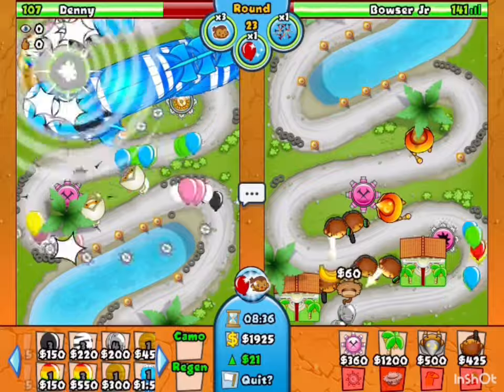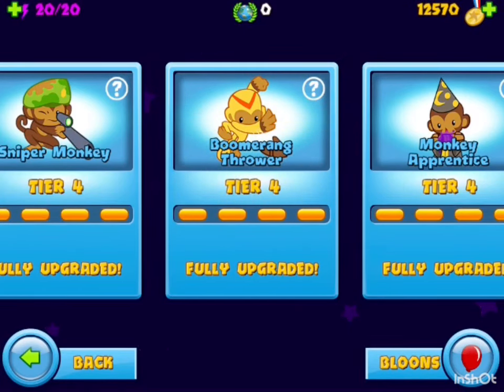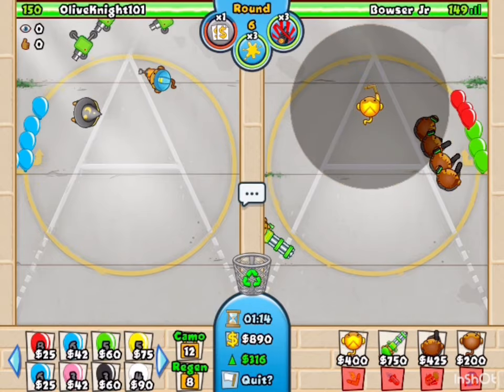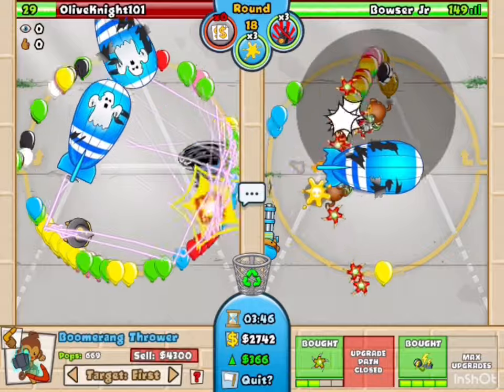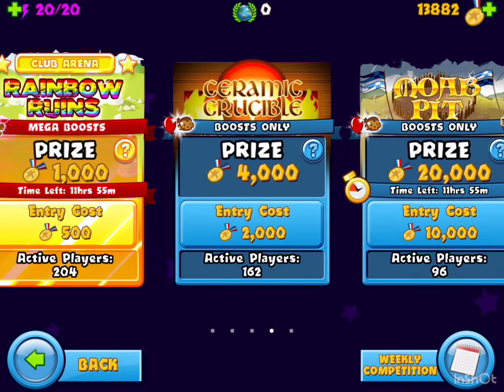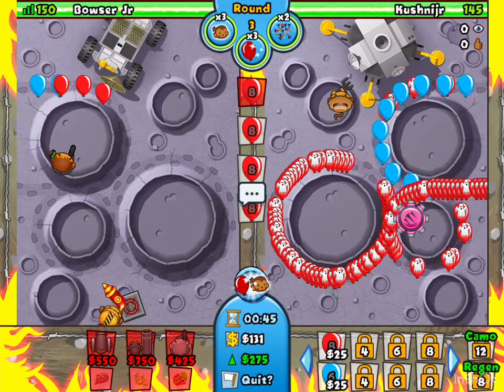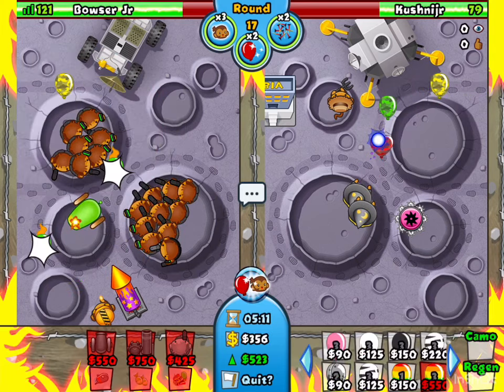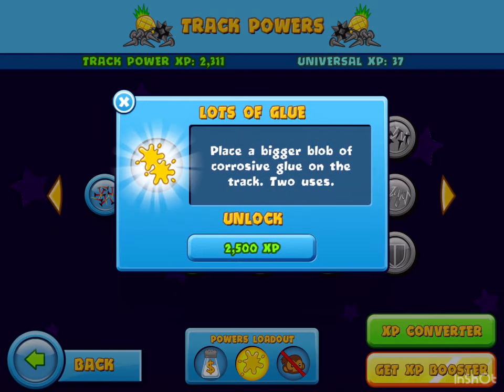Rags to Riches episode 4. everything changes today!!!! (bloons td battles)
Hope you enjoy the